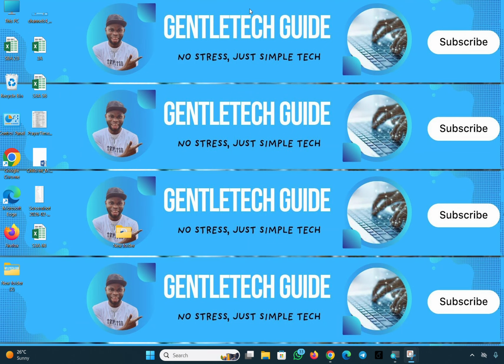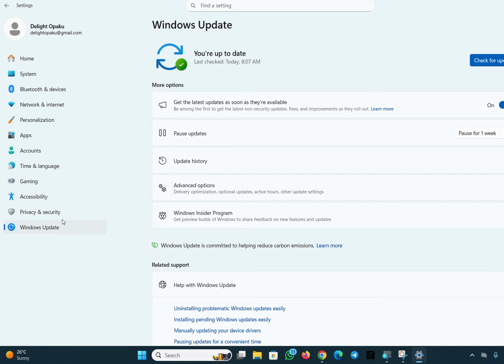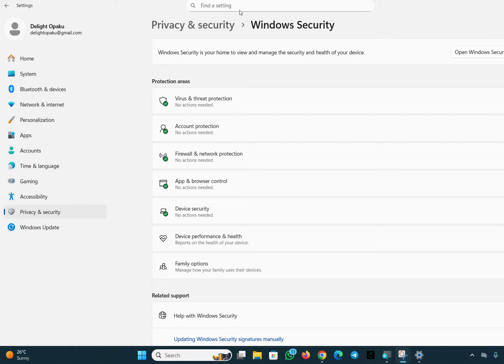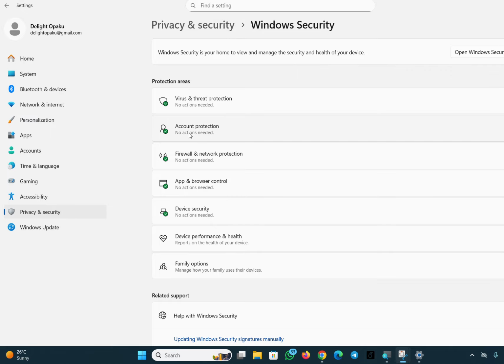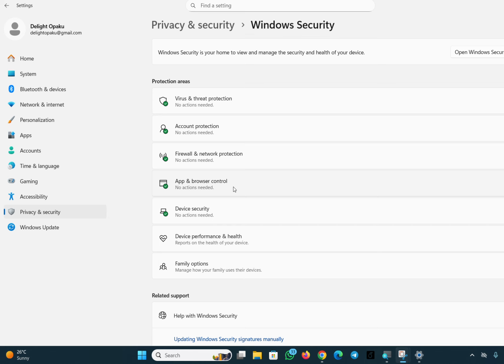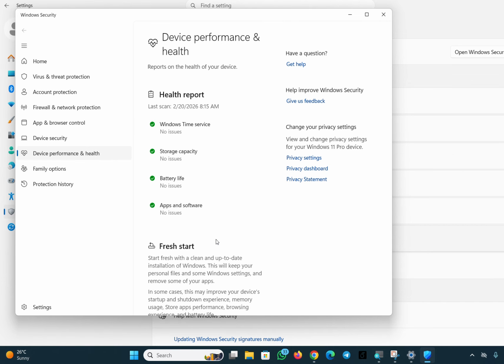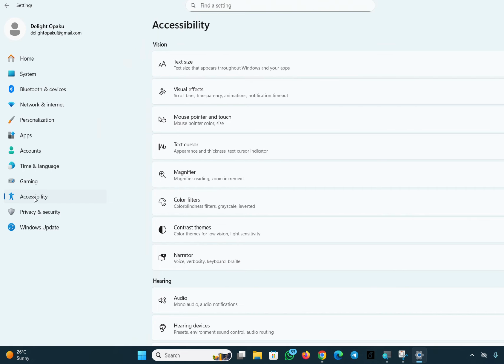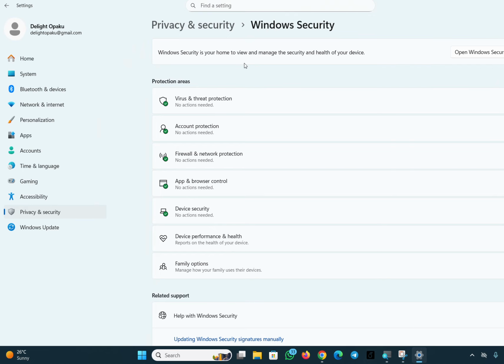How to Activate Windows Security in Windows 10 & 11 🛡️ | Step-by-Step Guide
Want to protect your computer from viruses and threats? 🛡️

In this step-by-step tutorial, you’ll learn how to activate Windows Security in Windows 10 and Windows 11 to keep your PC safe. Windows Security includes built-in protection like antivirus, firewall, and real-time threat detection.

In this video you’ll learn:
• How to turn on Windows Security
• How to enable real-time protection
• How to activate the Windows Firewall
• Tips to keep your computer secure

Follow this simple guide to secure your PC and protect your data from malware and online threats.

1. Apple Airpods pro(Wireless Earbuds
2. Echo Dot (Smart Speaker)
3. Fire TV Stick 4k Max
4. Kindle Paperwhite(E-Reader)
5. Anker Powercore Portable power Bank
6. Smartwatch
7. Rugged Android Smartphone
8. Laptop